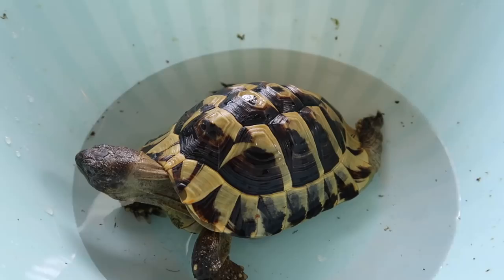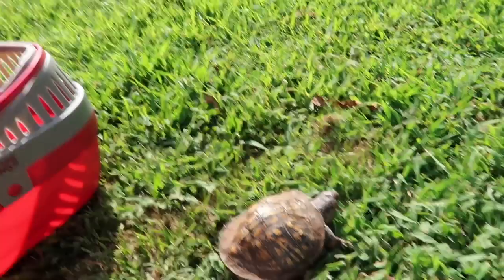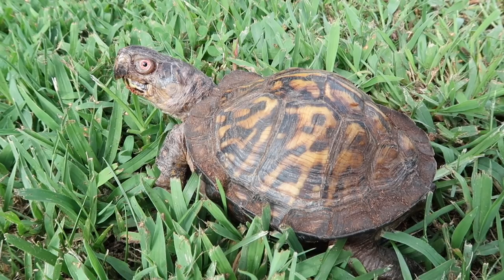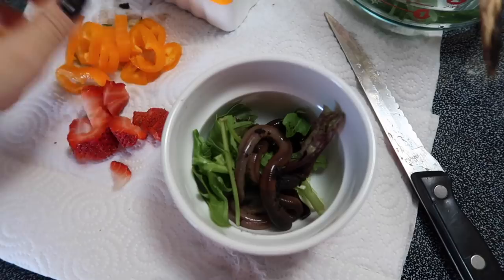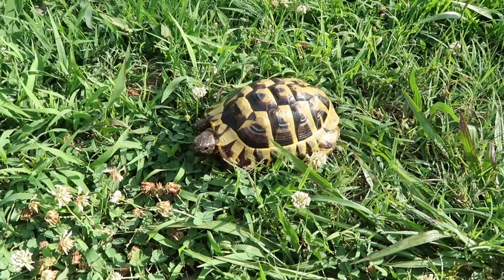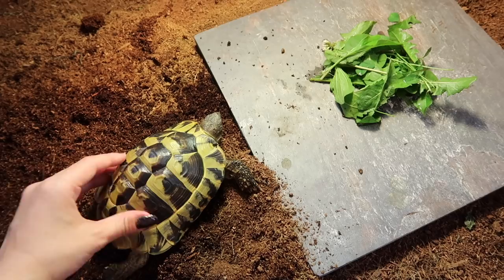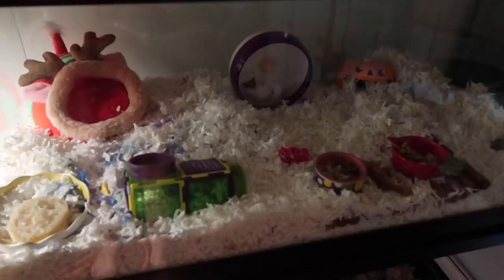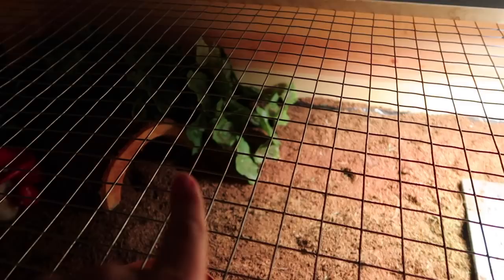Day In The Life Of My Tortoise & Turtle | Daily Routine Feeding My Pets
Reptile Carrier

37188

SNAP: LITTLELOTTI24

FAQ
CAMERA: CANNON G7X Markii
SHIRT: rugrats shirt amazon
EDITOR: IMOVIE & FINAL CUT PRO